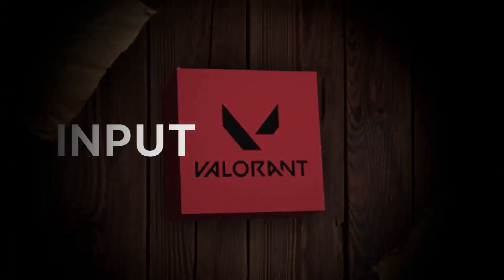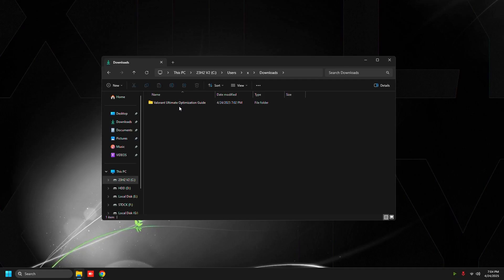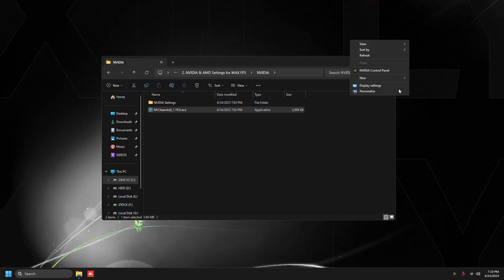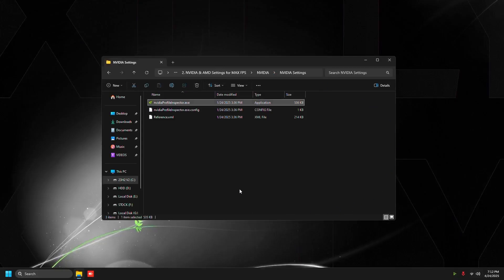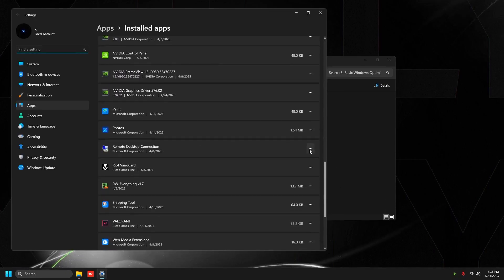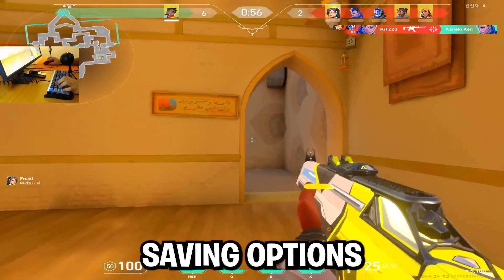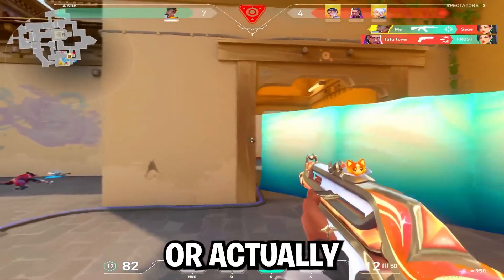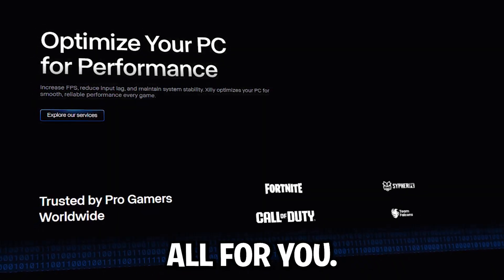Valorant Ultimate Optimization Guide - MAX FPS & Lowest Input Lag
Want MORE FPS and ZERO INPUT DELAY?

In this video I cover how to fully optimize your PC for Valorant in order to get lower input delay and more FPS in 2025.